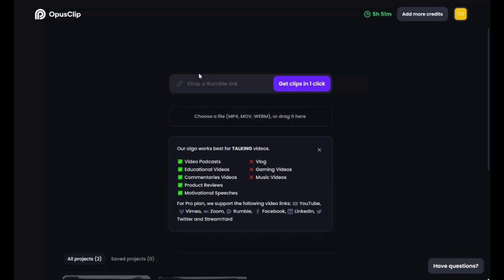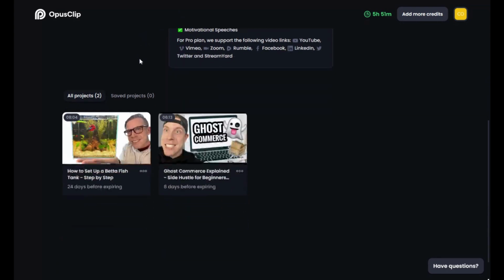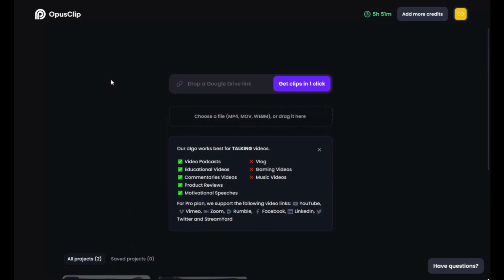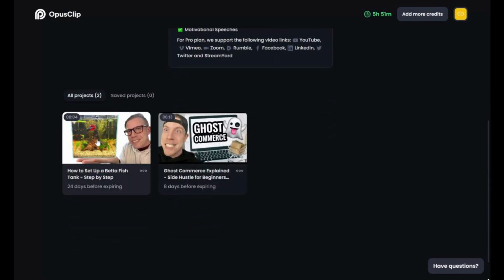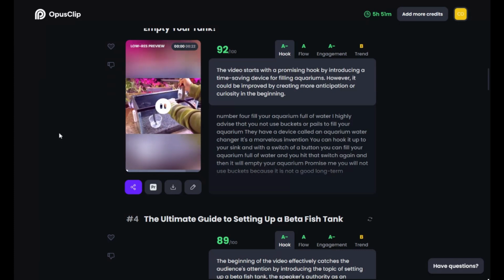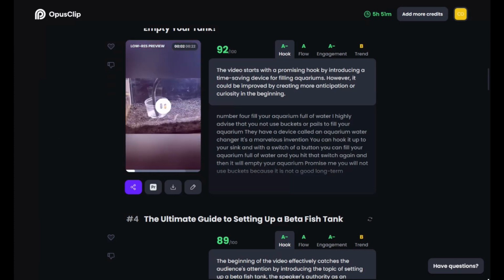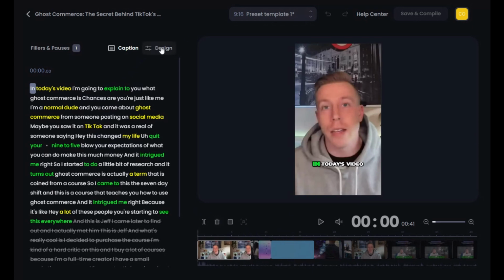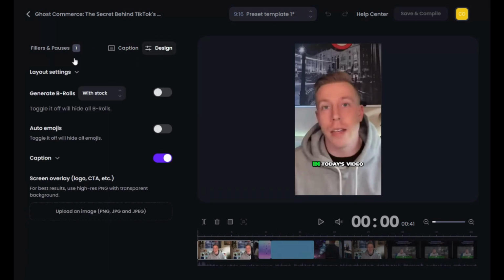Opus Clip Demo with Examples of Videos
Opus Clip is an AI video editor that turns long form videos into short form reels. First, paste your YouTube link into the URL bar and click to create reels. The tool then edits your videos for you. It will email you to alert you that the videos are done. You can then go to your dashboard to view your edited videos. These amazing tools can save you so much time on video editing.

There are a couple alternatives to using this tool, but they’re not as good. Opus Clip is one of the best tools in the market that does AI video editing for you. I highly suggest you give this a try because it’s going to save you so much time in the long-haul.